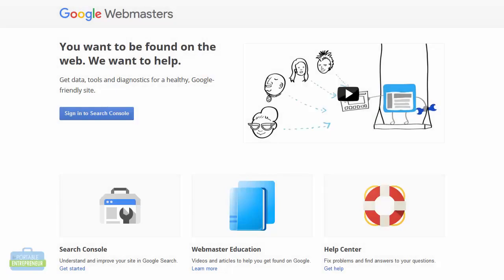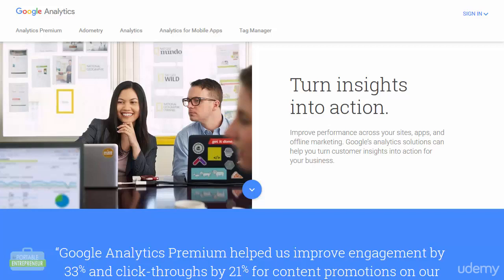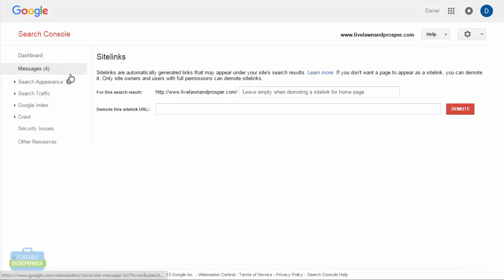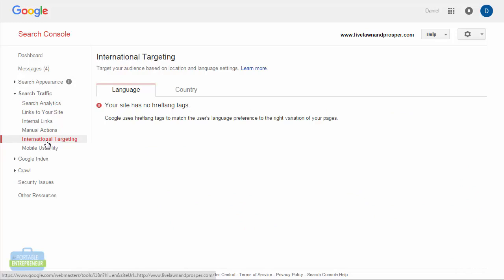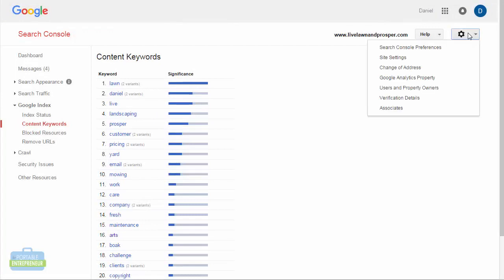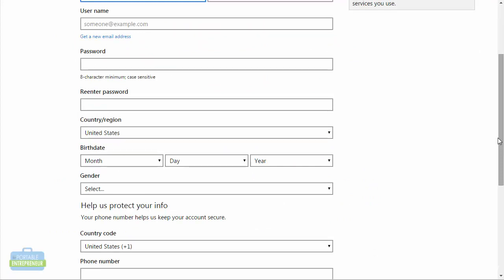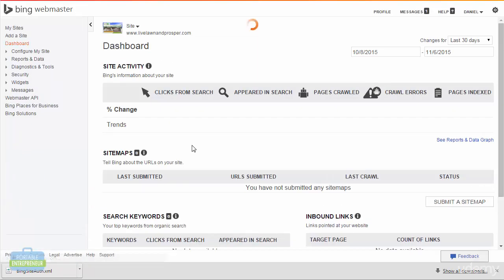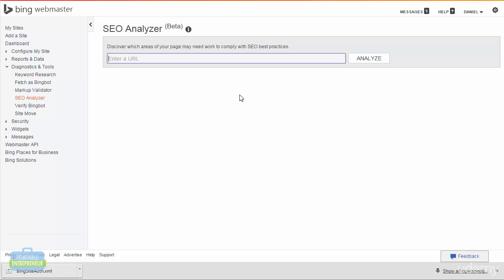008 Setting up Google Search Console GWT and Bing Webmaster Tools